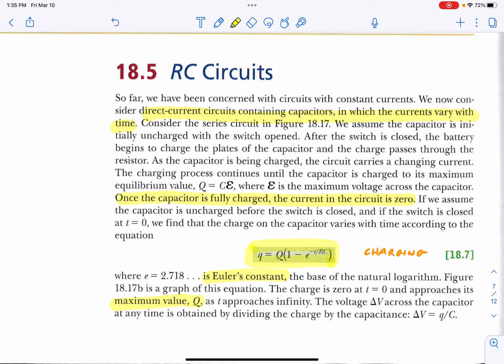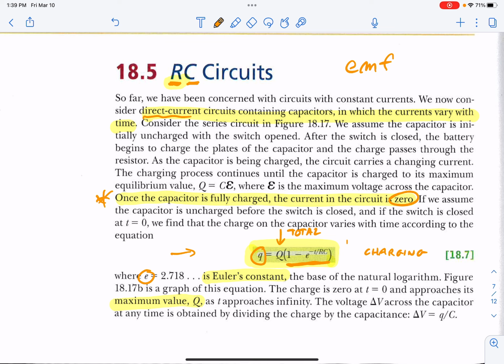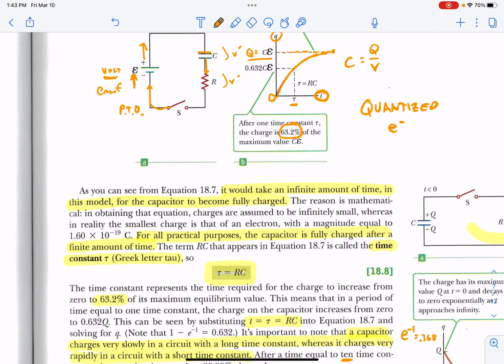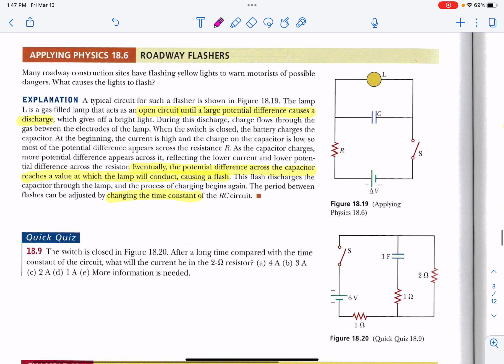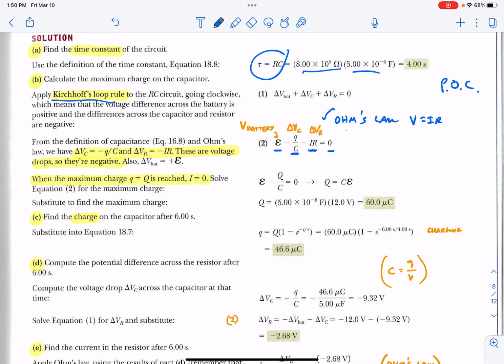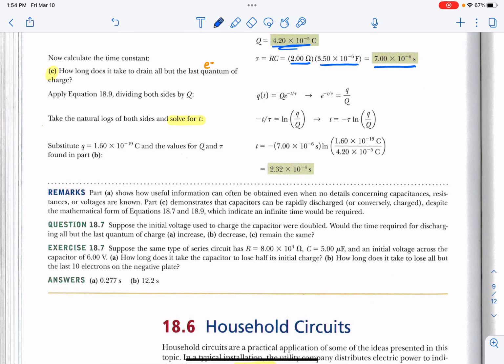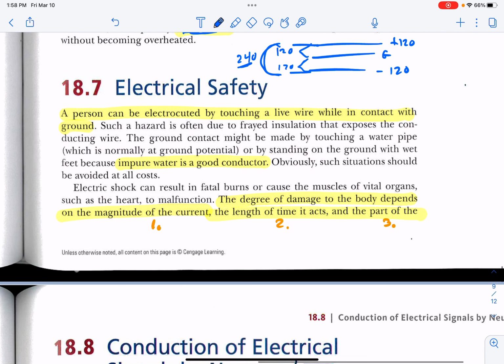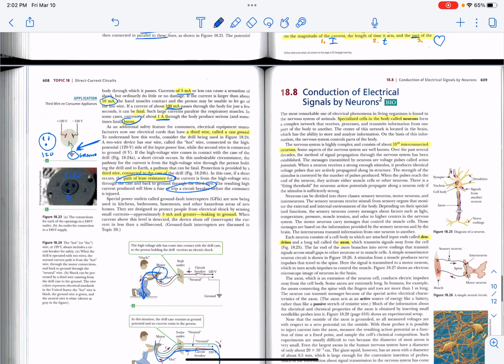APP c18 lesson4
RC circuits, household circuits